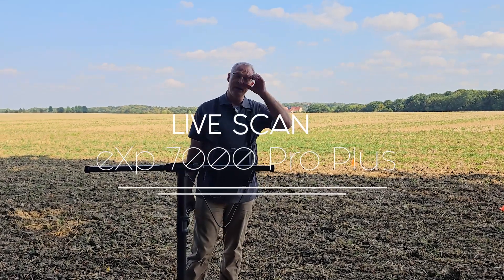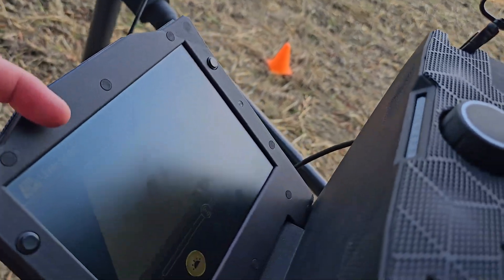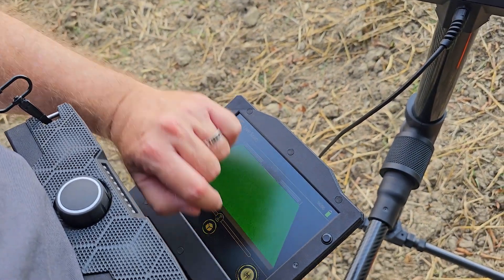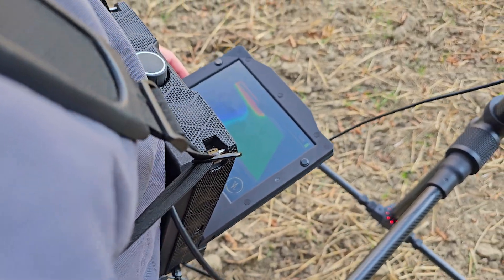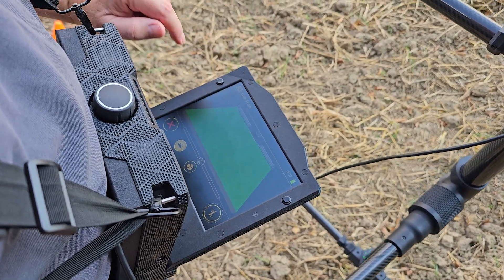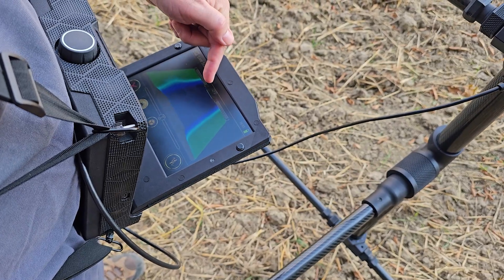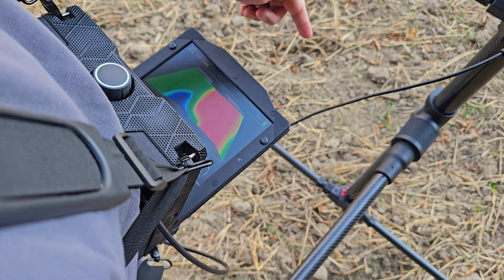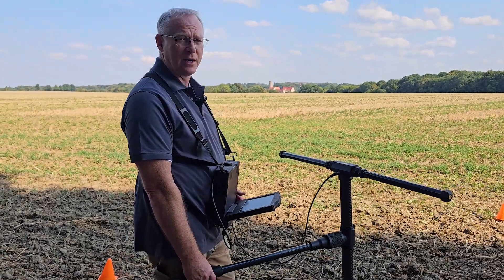Real-Time Target Detection: Live Scan with the eXp 7000 Pro Plus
In this video, we demonstrate how to use the Live Scan mode of the eXp 7000 to detect and locate subsurface anomalies and metal objects in real time.